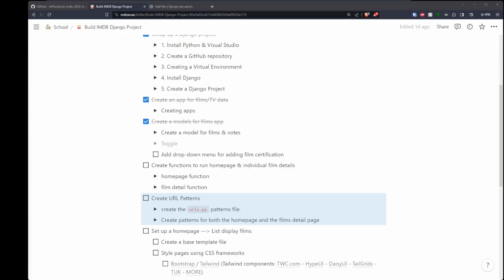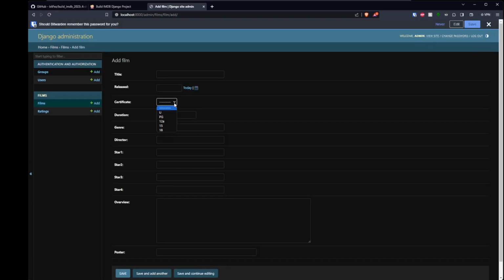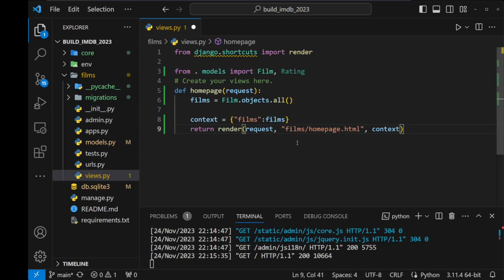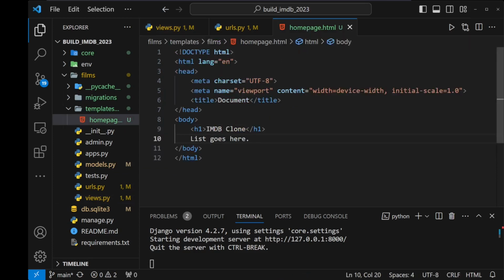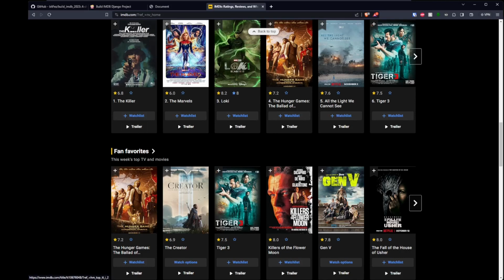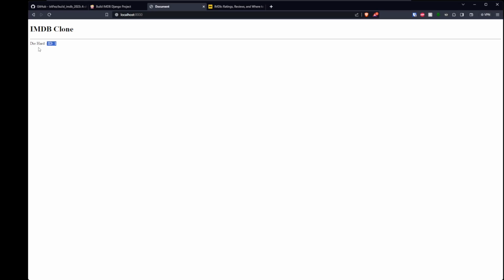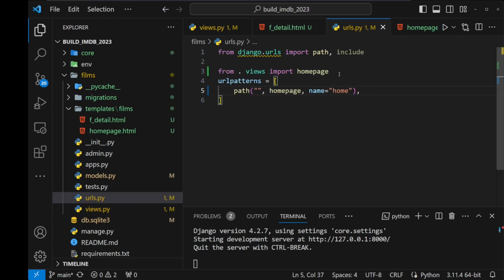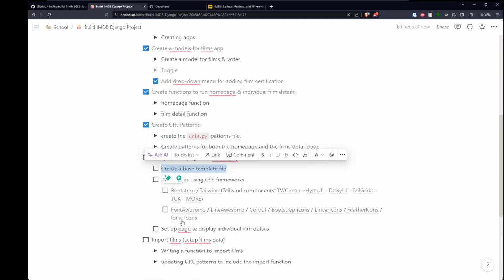3. Creating Django URL Functions & Patterns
0:29 Creating form drop-down choices
3:53 Creating the homepage function & template
9:37 Passign database content to the HTML template
12:30 Creating the film detail function & template